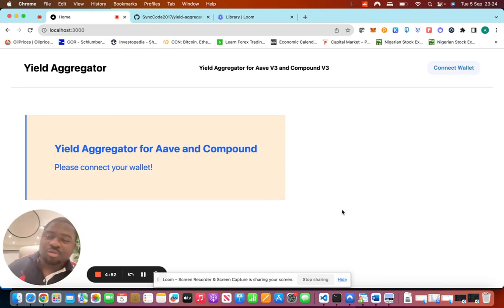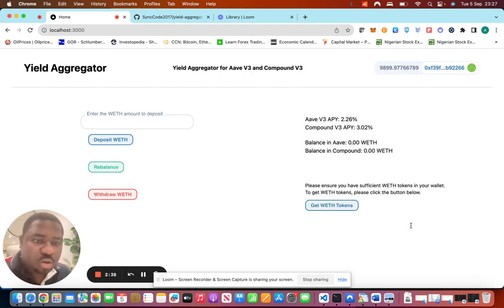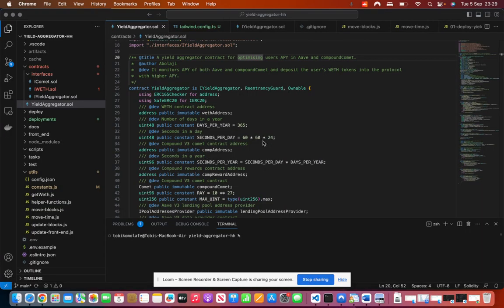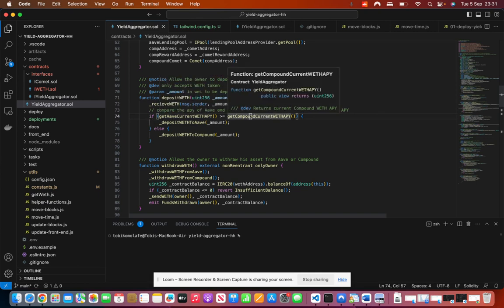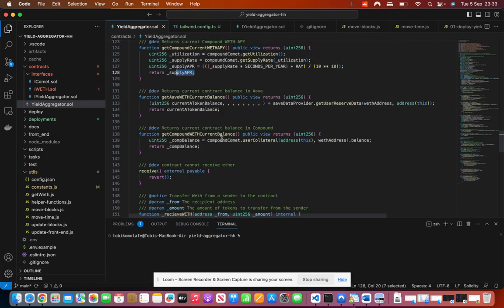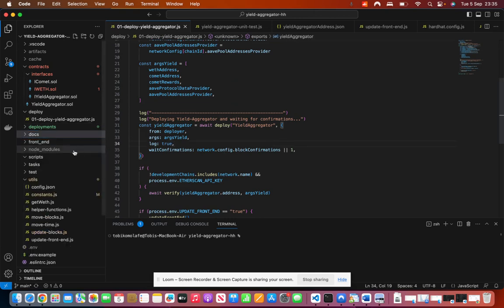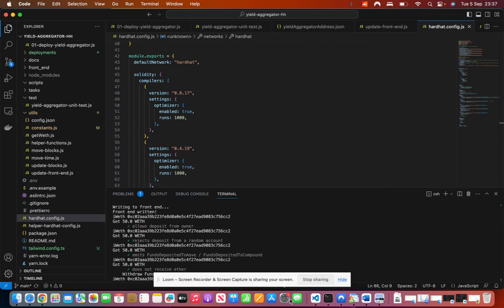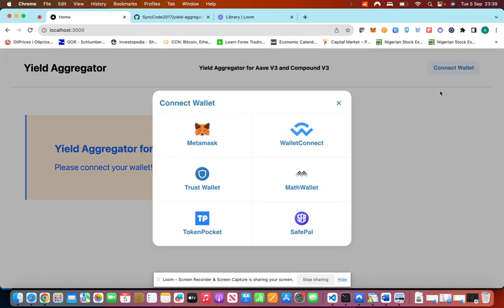Yield Aggregator for Aave and Compound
The Yield Aggregator allows a user to maximise his/her yield on Aave V3 and Compound V3 protocols. It monitors the APY on both protocols and allow the user to move his//her WETH tokens to whichever protocol offers higher yield.

TECH STACKs

Web3 Part:
- Solidity
- Javascript/Nodejs
- Alchemy
- Hardhat
- VS code

Frontend:
- Next.js
- Typescript
- Moralis
- Web3uikit
- Metamask